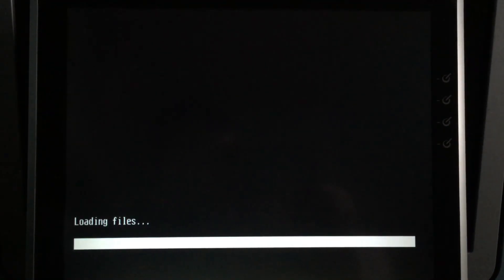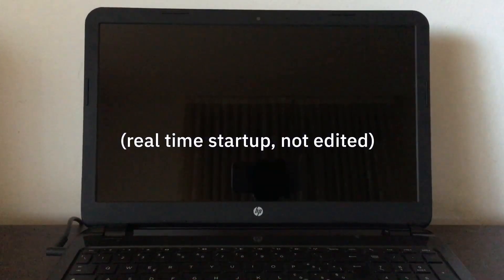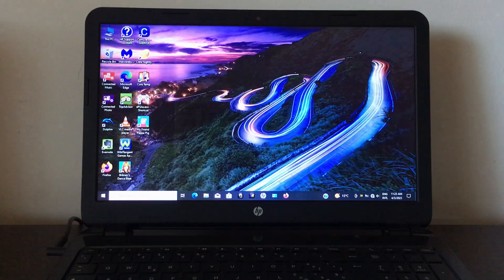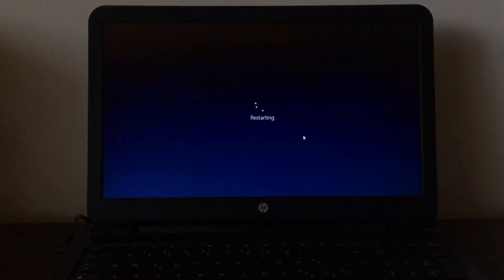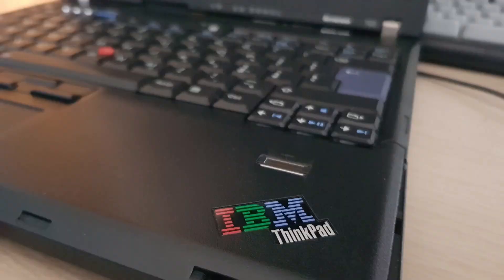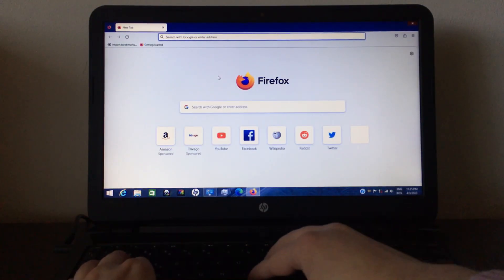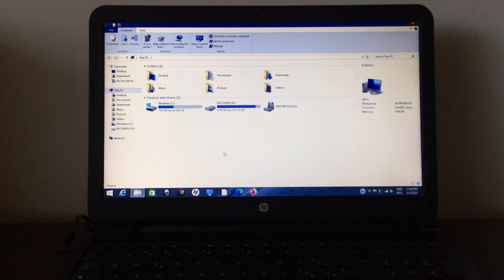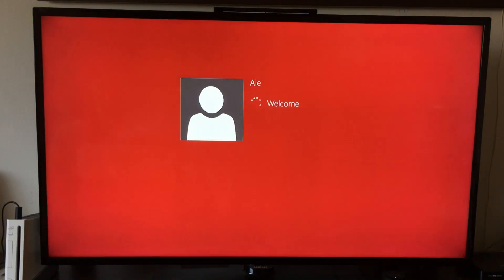Undo a Windows 10 or 11 upgrade (within 10 days only)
READ BEFORE COMMENTING: If it's been MORE than ten days since the upgrade, your only option to go back to the older OS is to do a clean installation (deleting everything) from a DVD, USB drive, or recovery partition. Not worth it unless absolutely necessary.

This video was edited and uploaded from my Windows 10 computer.